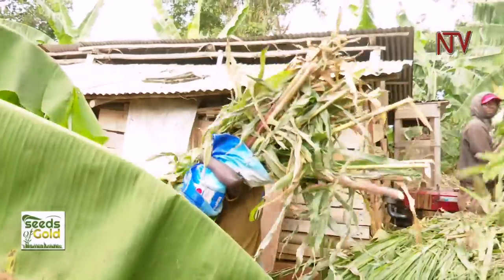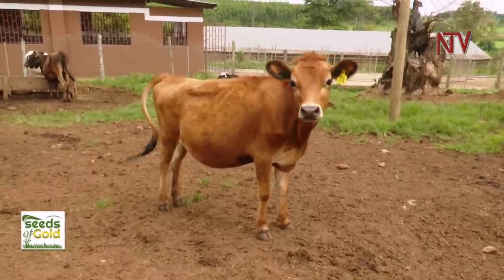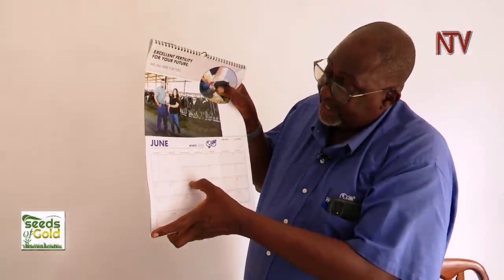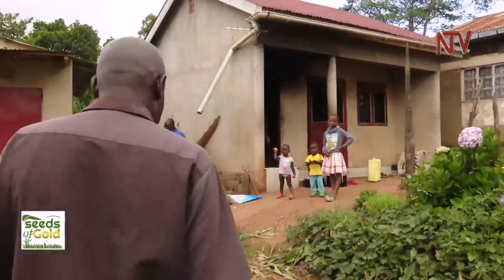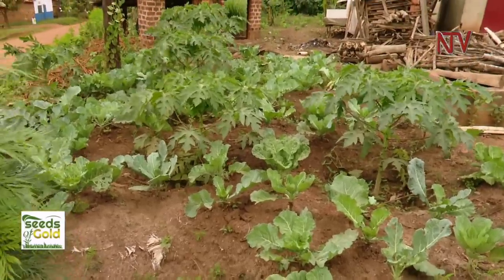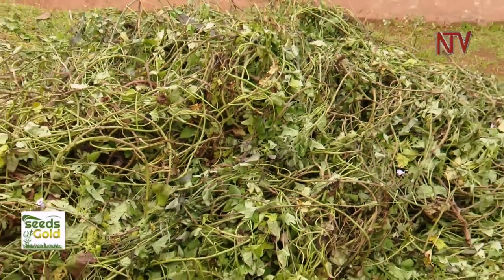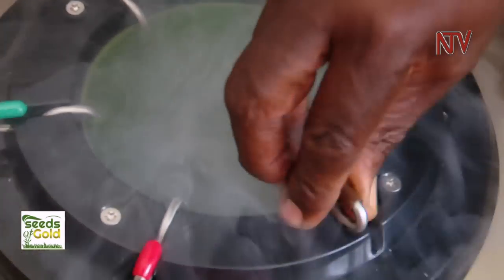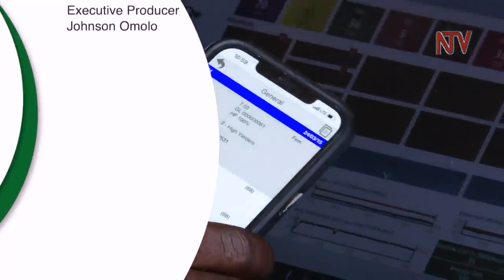How to care for cattle to reap big from dairy | SEEDS OF GOLD